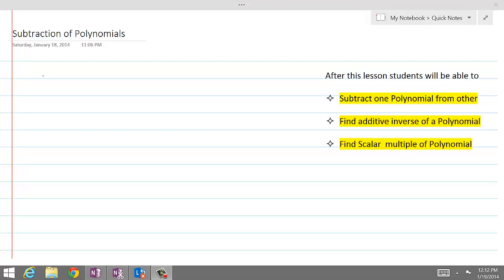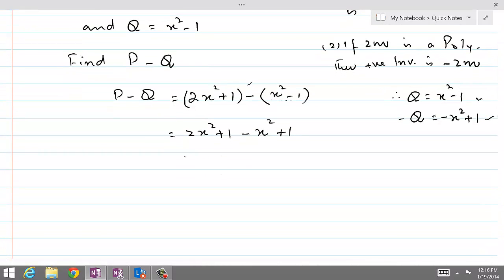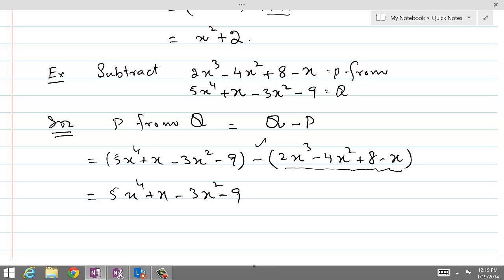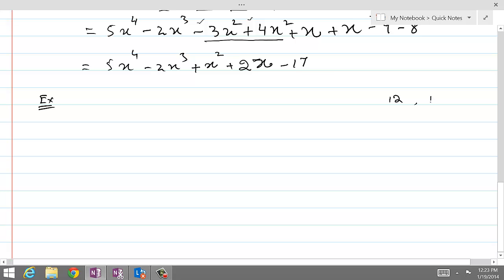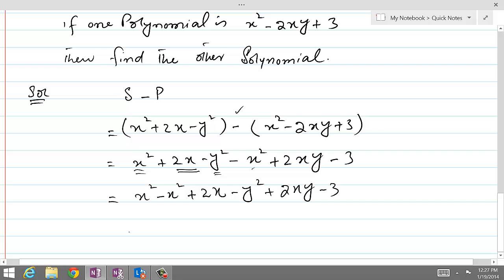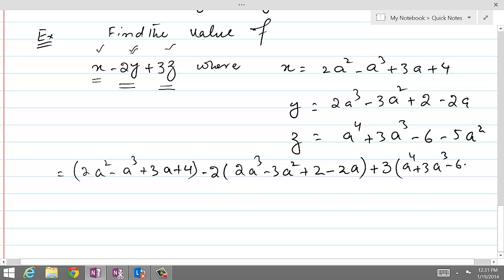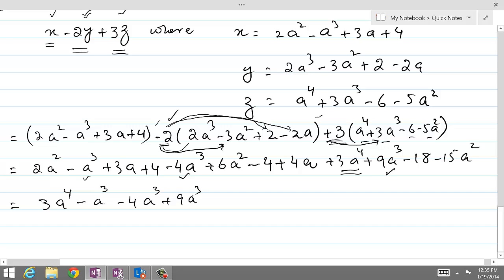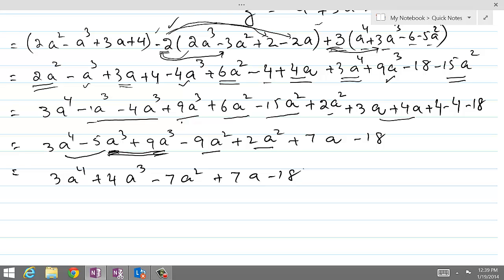Subtraction of polynomials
This video explains the subtraction of polynomials and other algebraic expressions with various degrees of complexity.